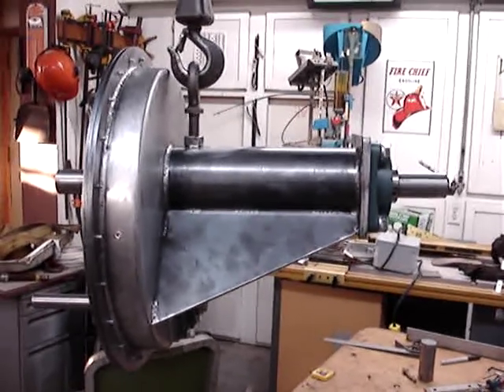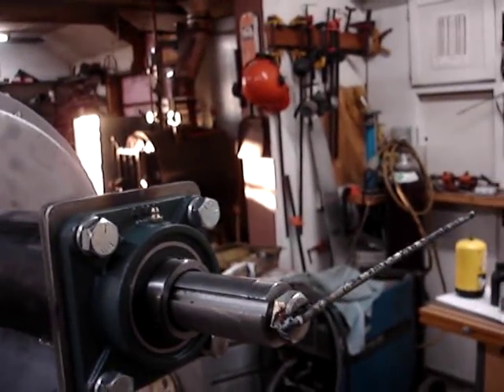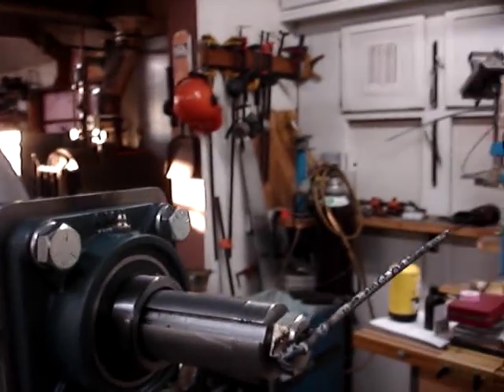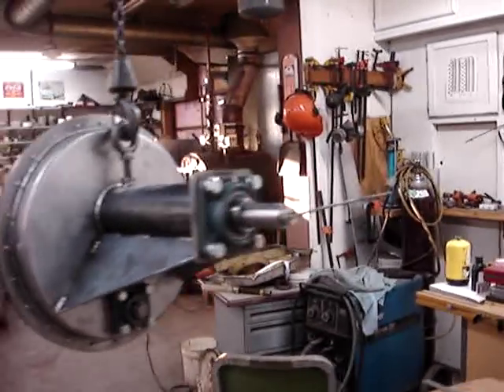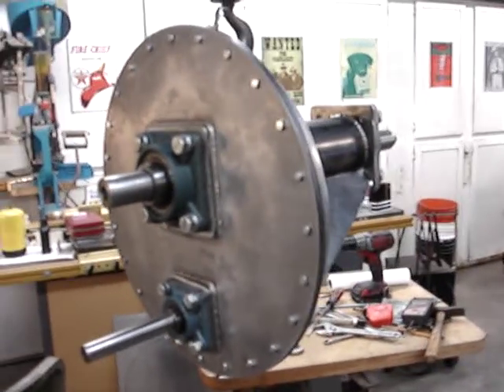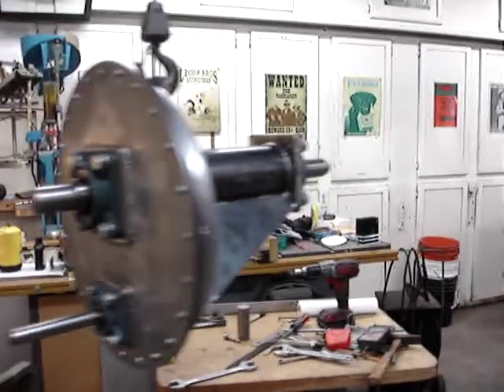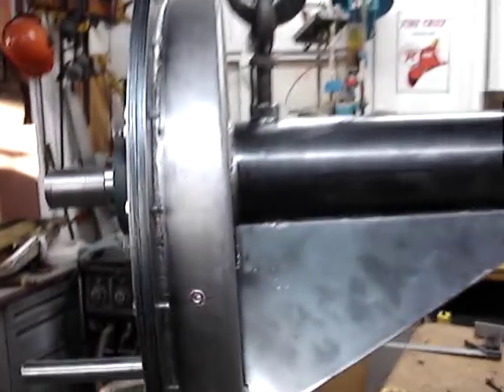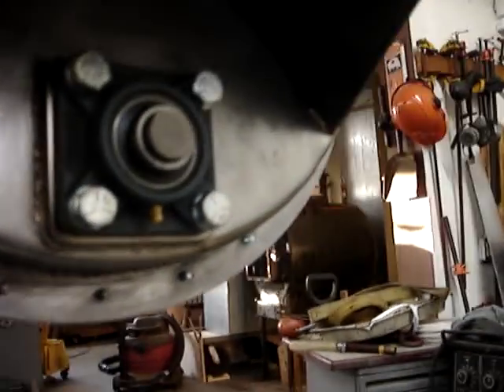Almost finished turbine gear box